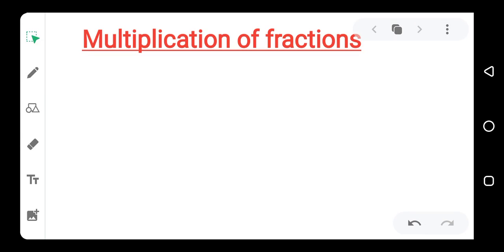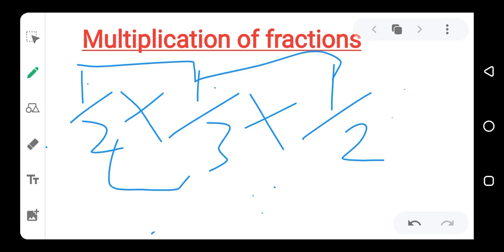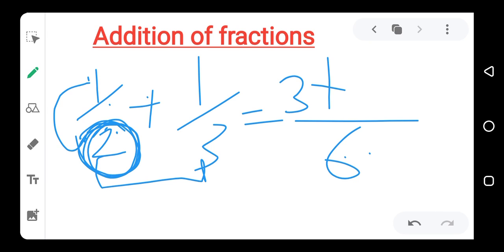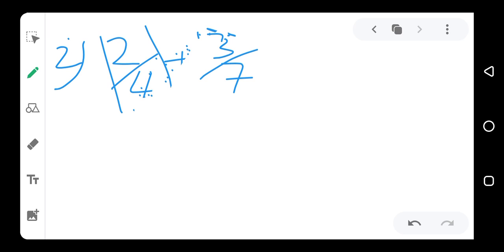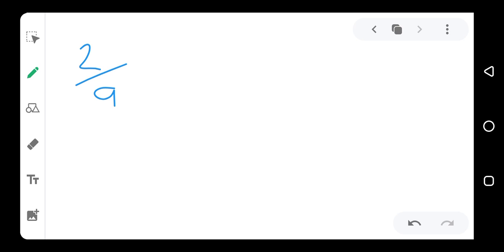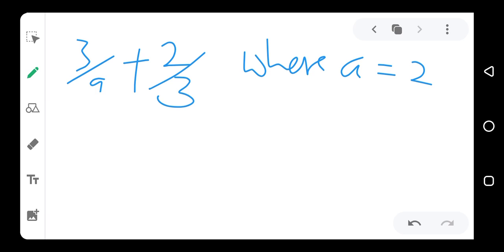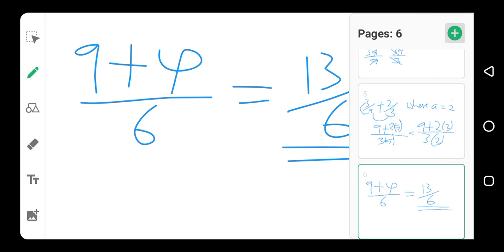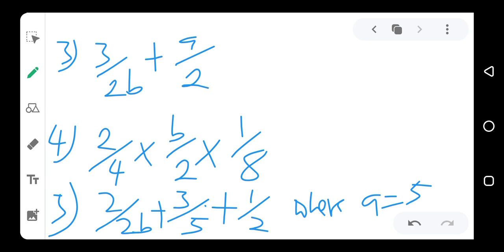Multiplication and addition of fractions